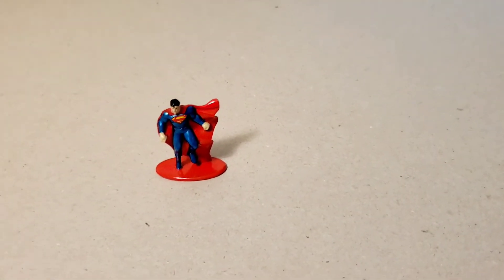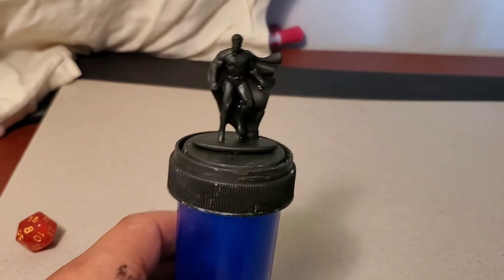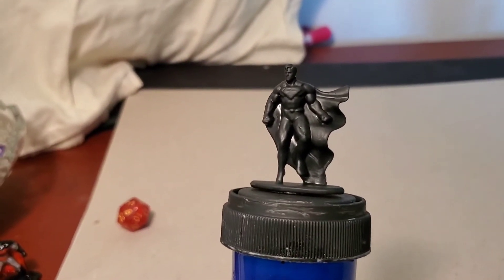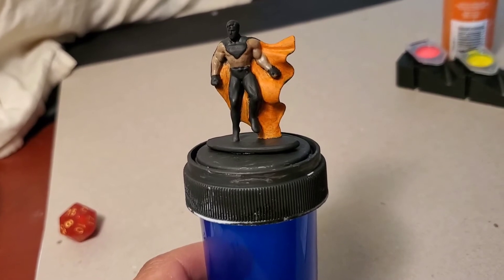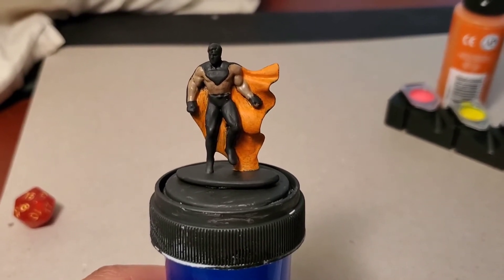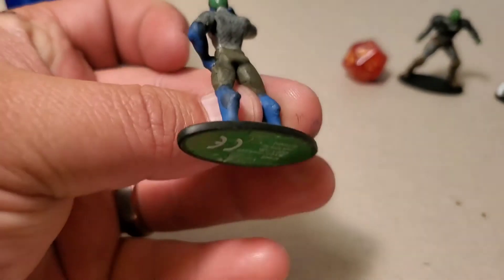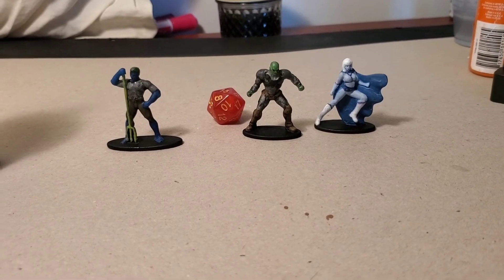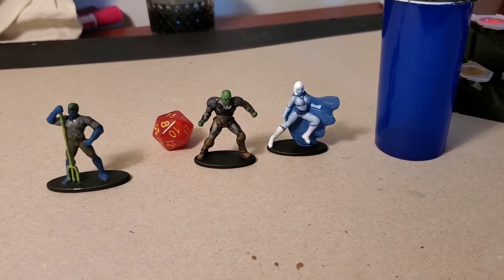I Use Clearance Bin DC Hero Minis to create Playable Dungeons and Dragons Minis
Follow me as I paint my first miniatures, converting some DC metal minis I found for $3 on clearance at my local box store into playable minis for Dungeons and Dragons.